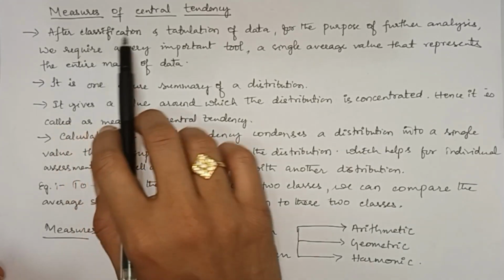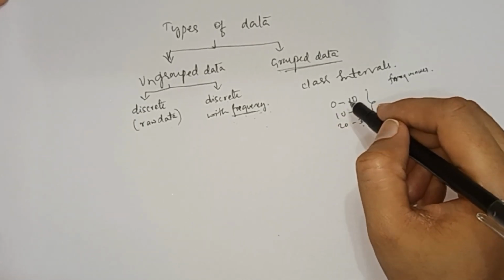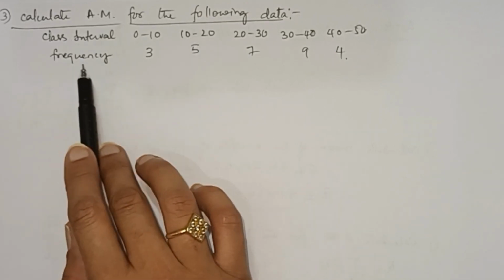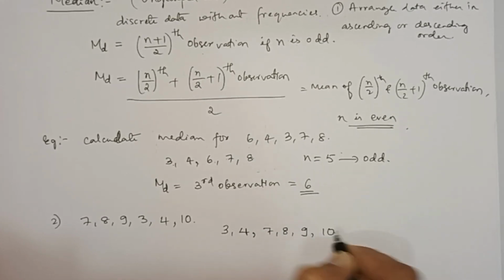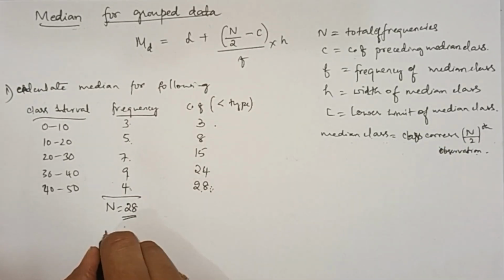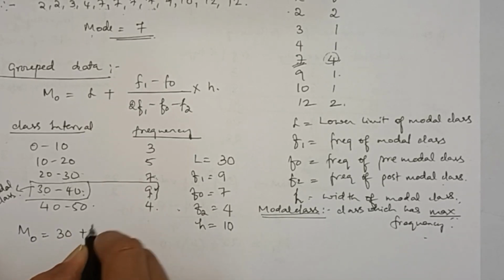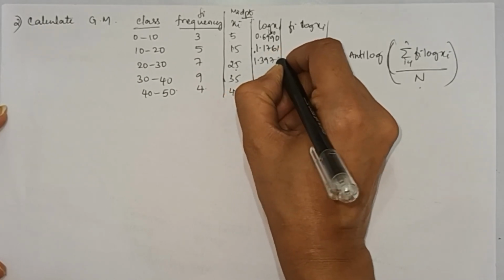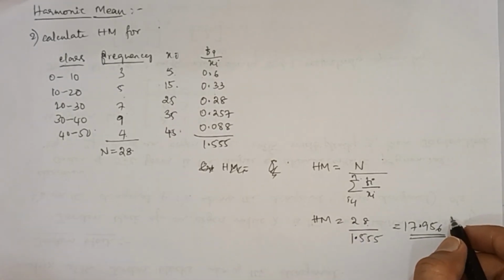Mean|Median|Mode#mean median mode centraltendency statistics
0:00 Intro
2:20 measures of central tendency
2:48 Types of data
6:11 Arithmetic Mean
12:55 Median
23:35 Mode
 27:01 geometric mean
33:39 Harmonic mean